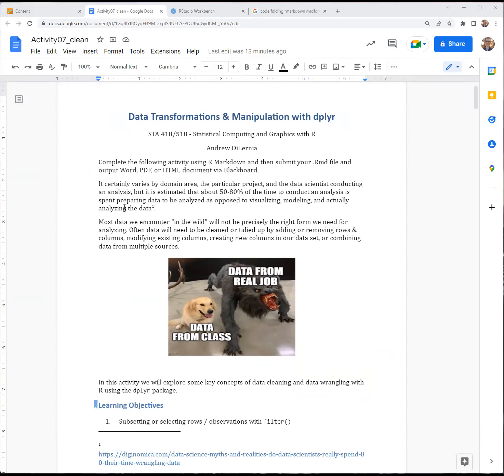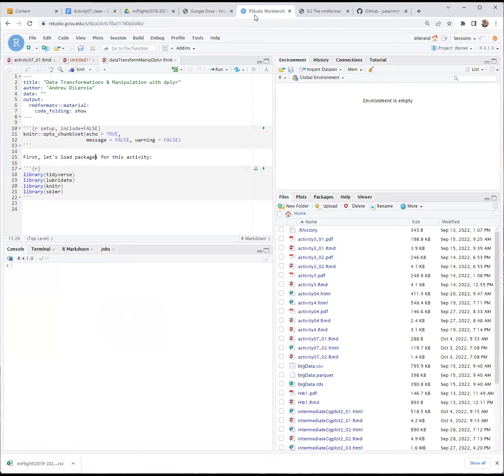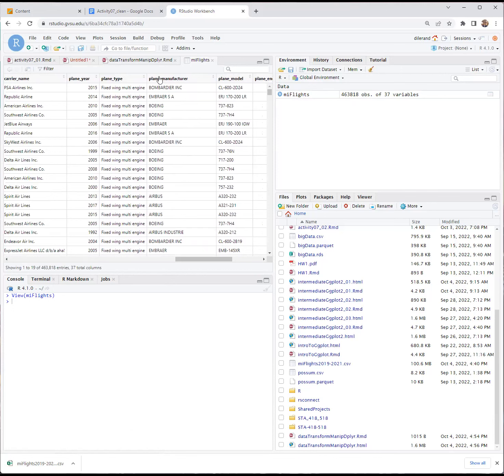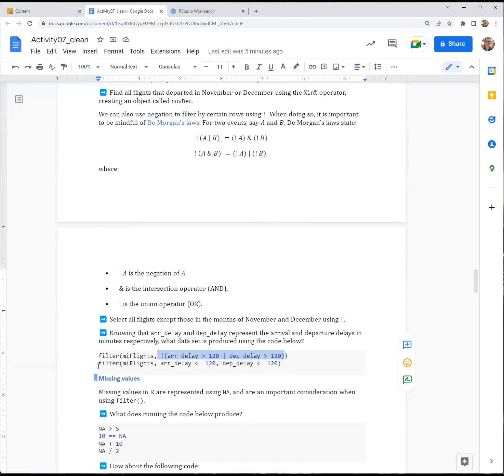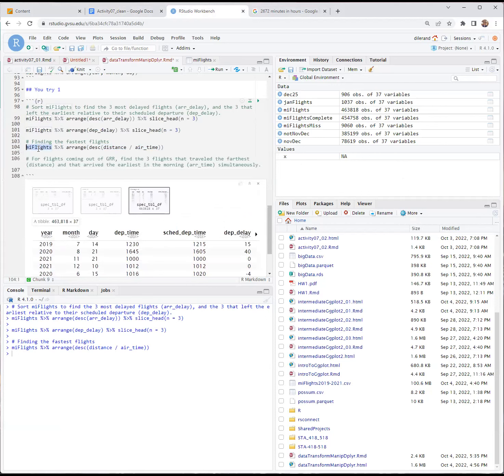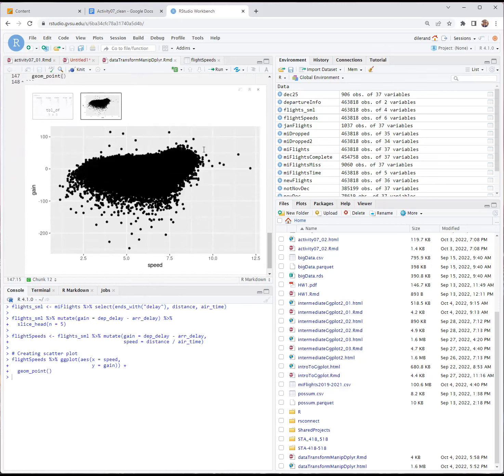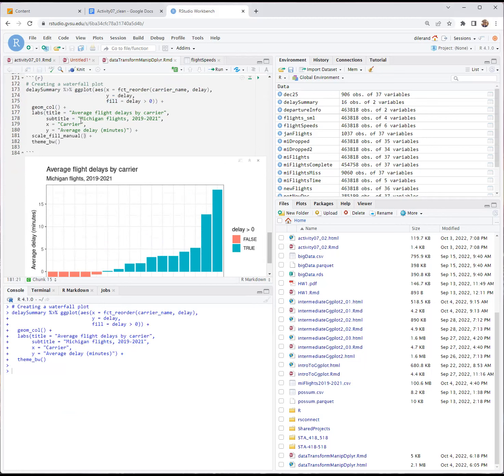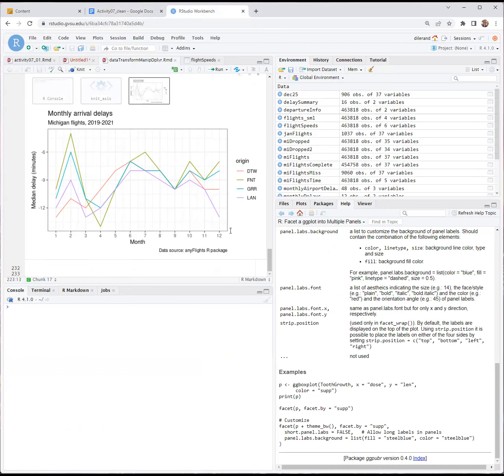Data Transformations & Manipulation with dplyr (Fall 2022)